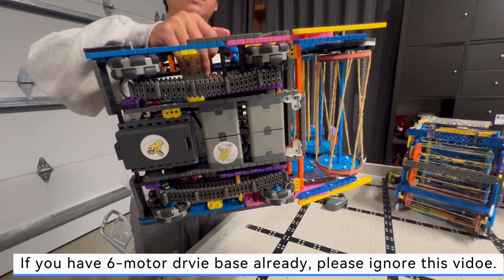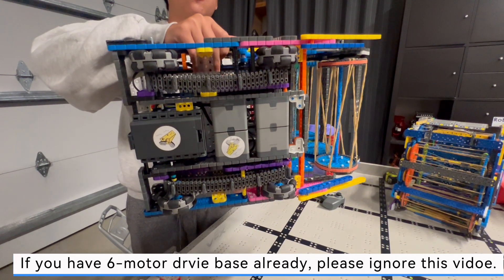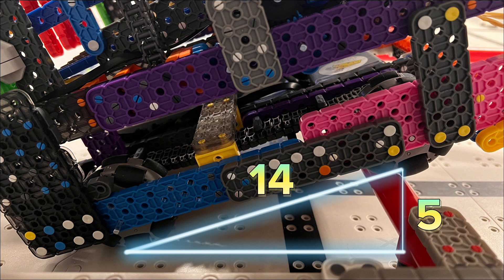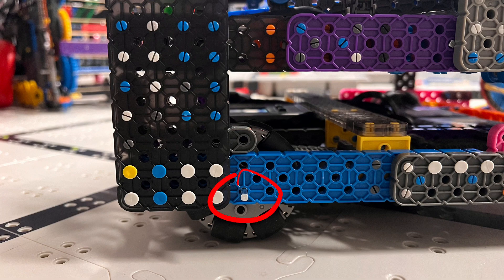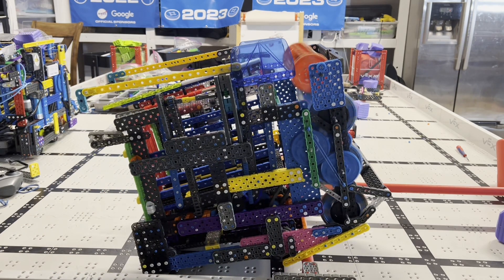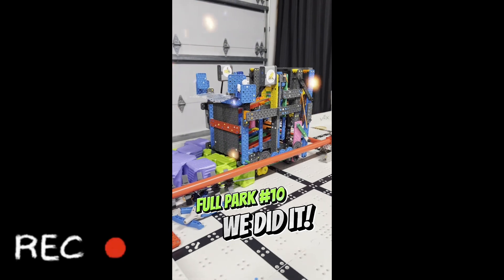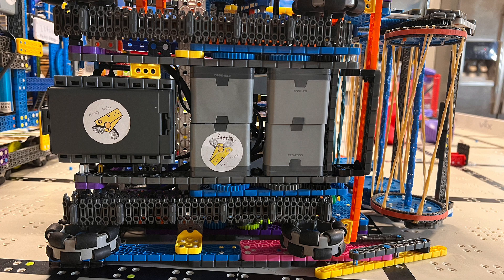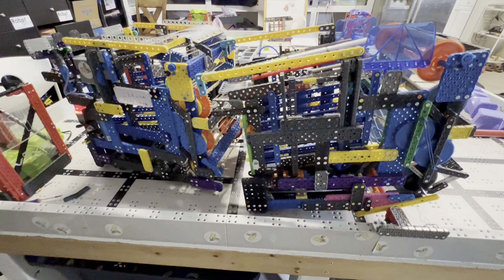Full Park And a Bit More. VEX IQ Full Volume Robotics Competition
Here is how we did the Full Park on 4 motors, and we also tried a little bit more. By the way, on this robot, the 2 motor PTO intake and outtake work OK.